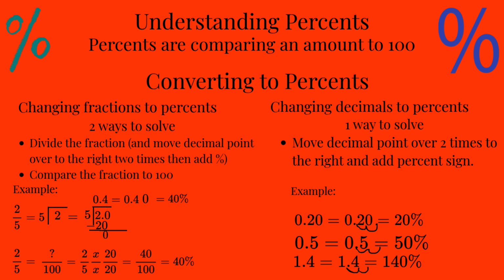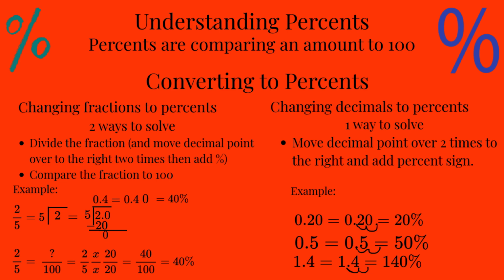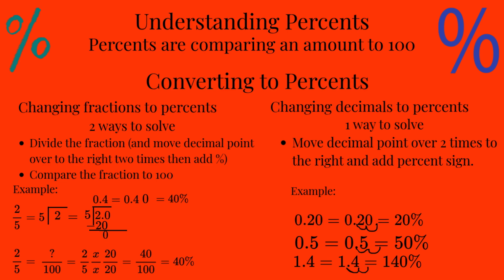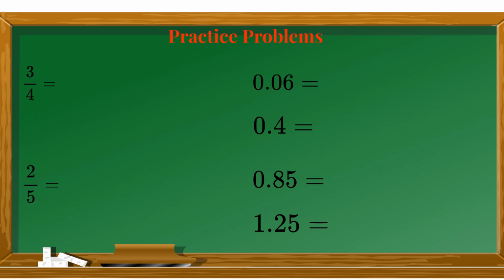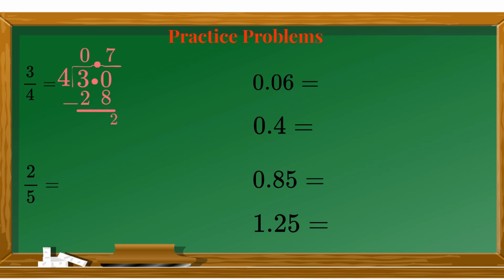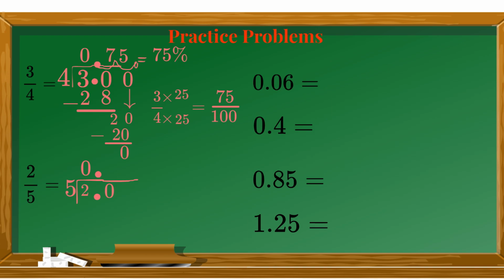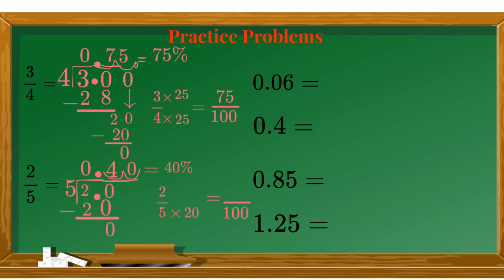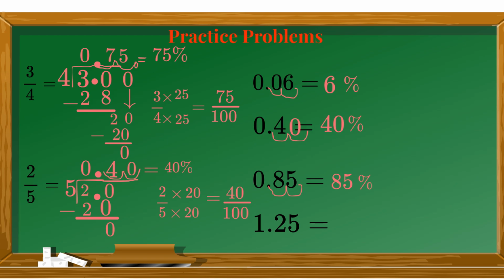Percents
This instructional video covers the fundamental concepts and algebraic methods used to find the percentage of a given fraction or decimal. You will learn how to convert from fractions and decimals to percent.